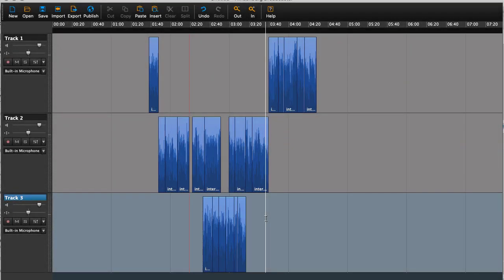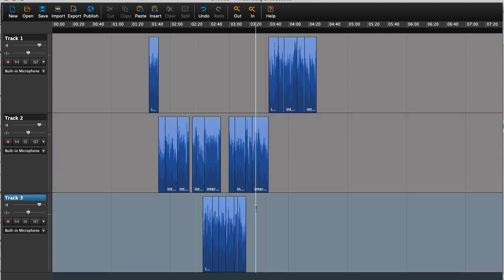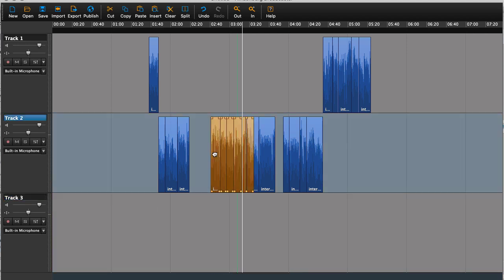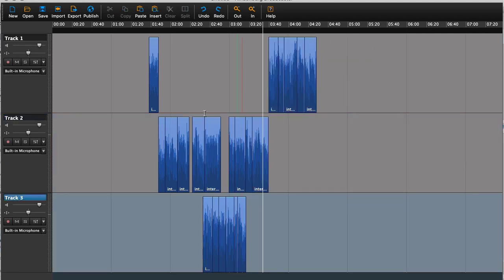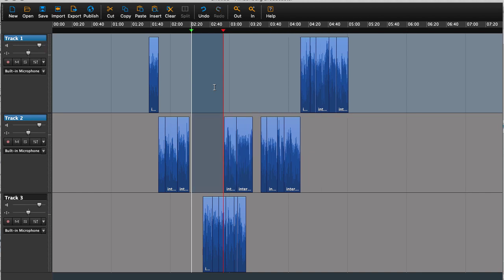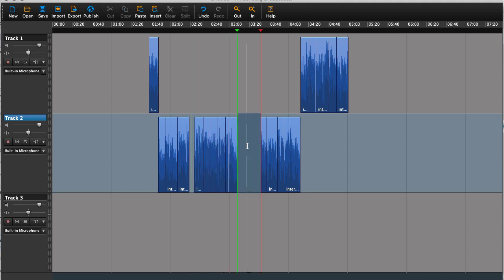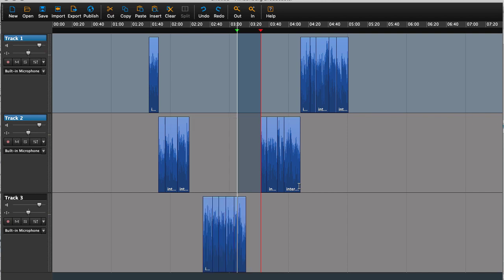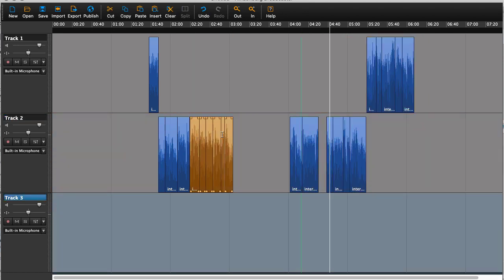Multitrack editing tips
A user wanted to replace some edited regions with another set of edits.
The questions was, how could she do this.